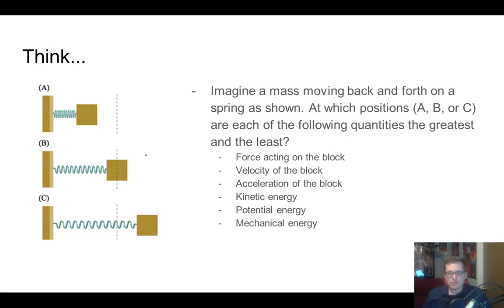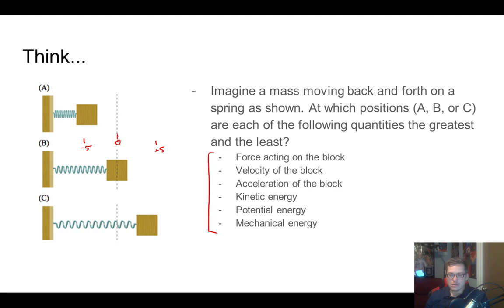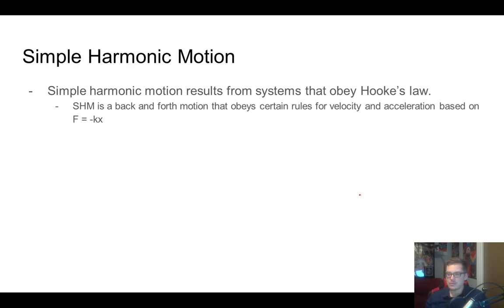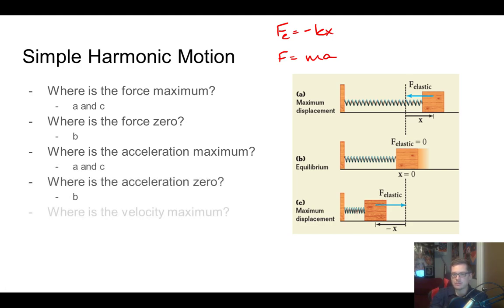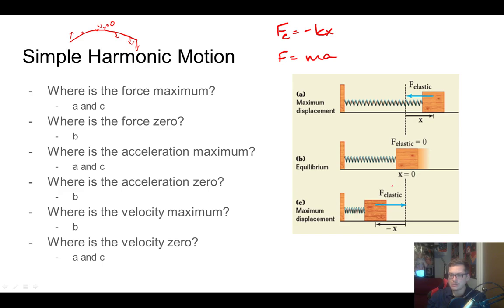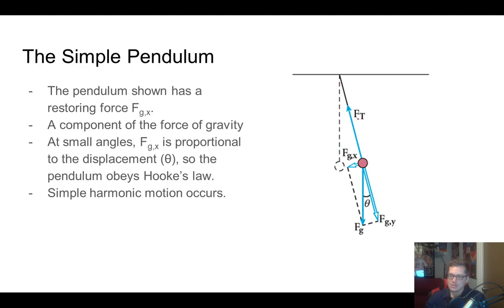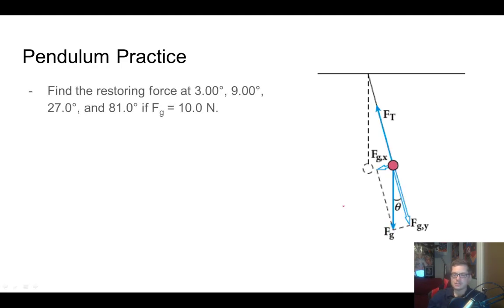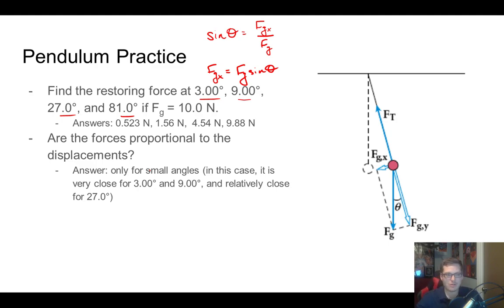Physics Unit 7 Part 1 Simple Harmonic Motion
Hooke's Law, Simple Harmonic Motion, and restoring force